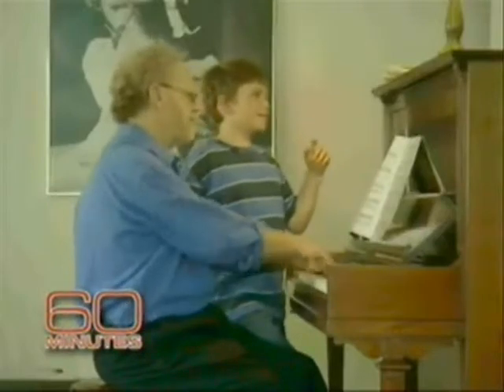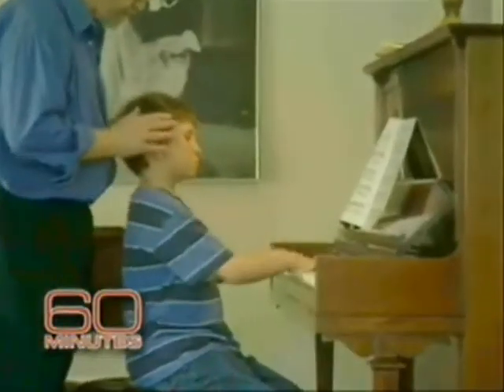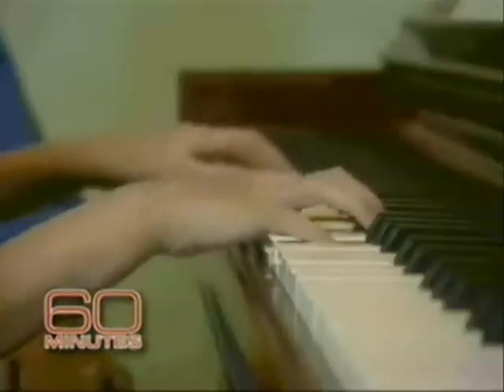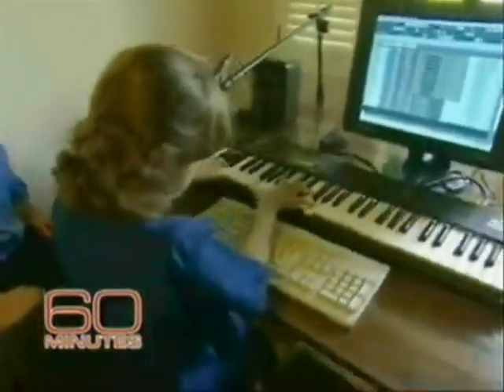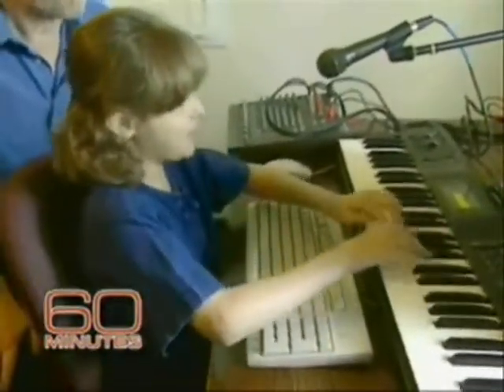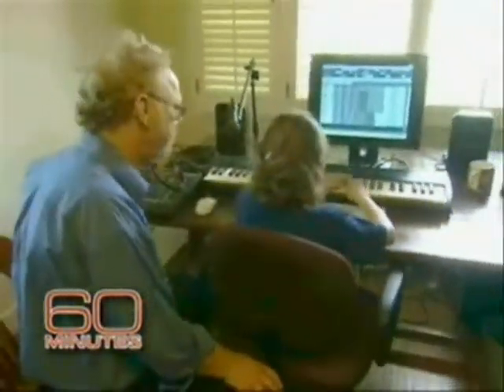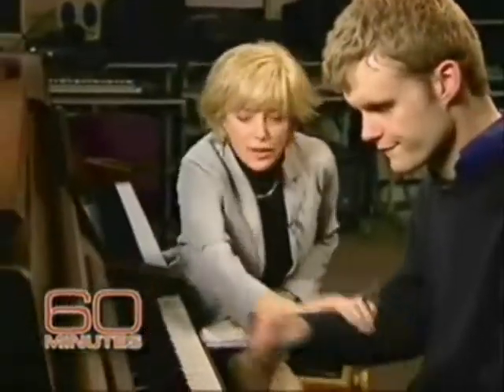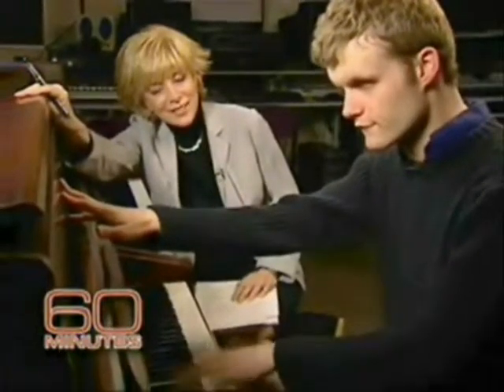11 The Mysterious Gift of Musical Savants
60 Minutes CBS Documentary